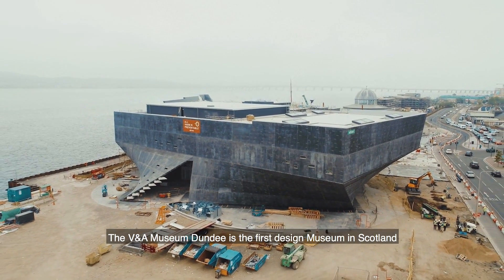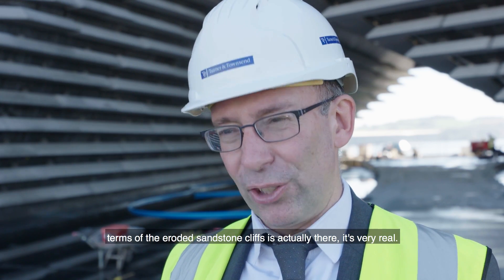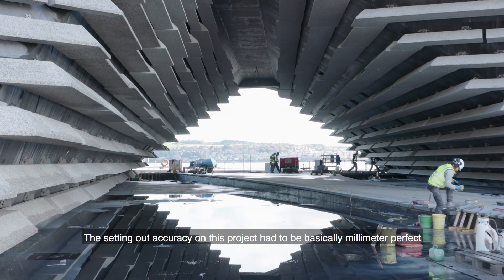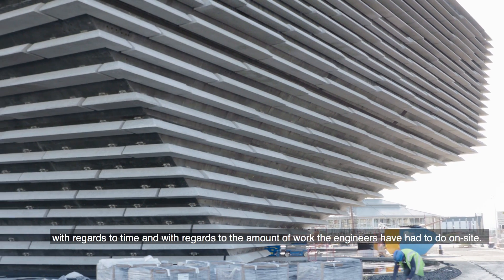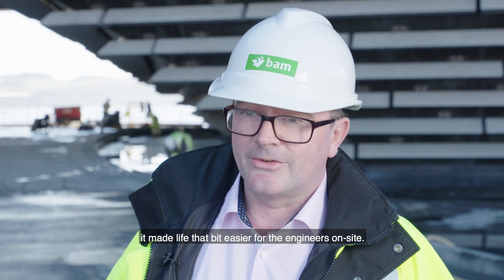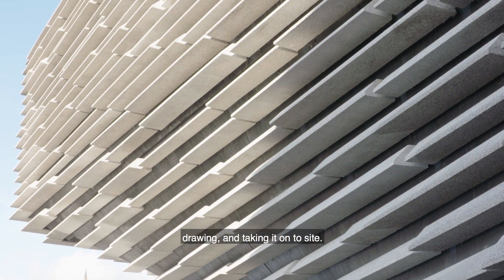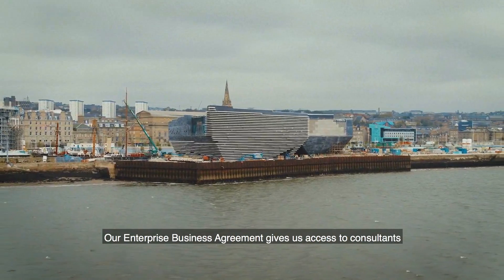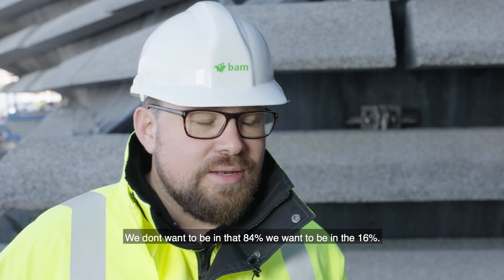BAM uses Point Layout to construct V&A Museum of Design Dundee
Every wall of the V&A Museum of Design Dundee is curved: sometimes both horizontally and vertically. This double curvature left principal contractors BAM Construct UK with a problem. When a straight-walled building is constructed, there could be a difference of up to ten millimeters between plans and the final result. For the V&A Dundee project, that gap could be no more than three millimeters.

Normally, the shape of a building would be set up with a 2D plan, but this was too complex. Instead, BAM used advanced parametric modeling to create a 3D model.